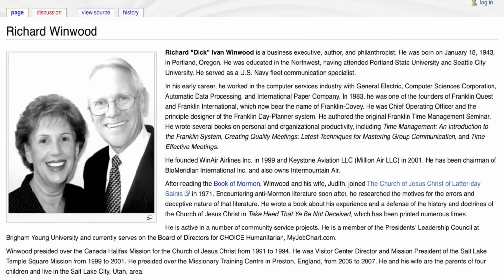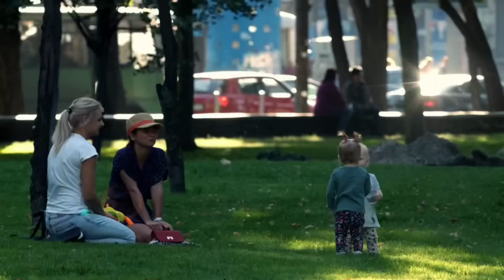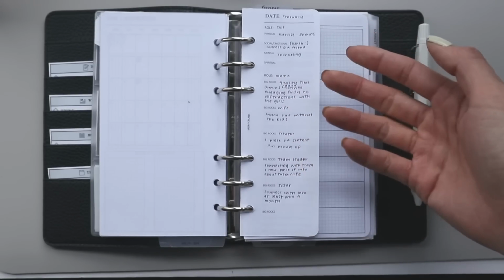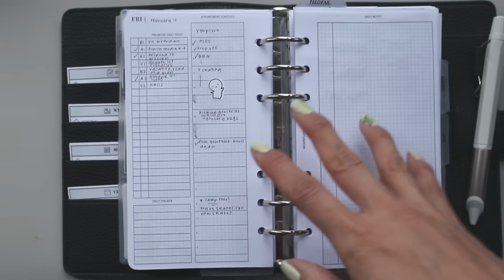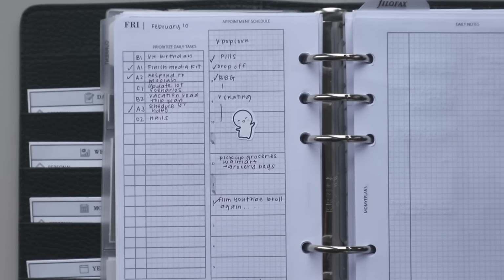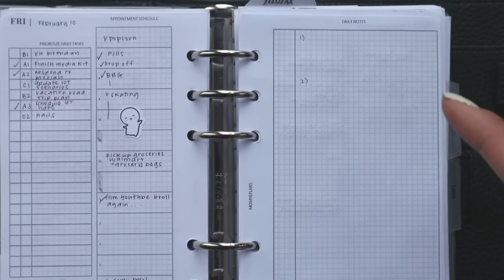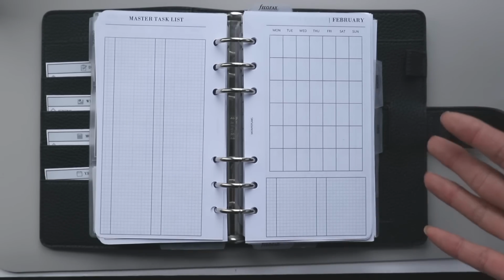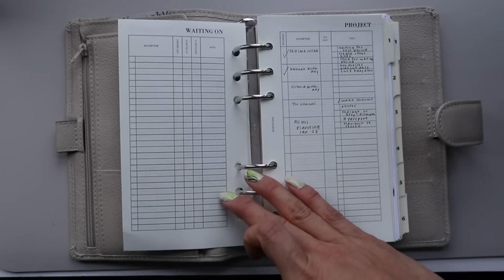Better than GTD? The Franklin Covey Planner System EXPLAINED + how to implement it in your planner!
Is it better than GTD? The franklin covey planner system explained and also sharing how to implement the system in your planner!

LINKS:
Digital Franklin Covey Planner

Printable Franklin Covey Inspired Inserts (*Personal size linked but other sizes available in the shop!)

GTD Inserts (*Personal size linked but other sizes available in the shop!)

//PLANNER PRINTABLE NECESSITIES:
1) Audible for Books on Productivity, Organization and Planning! (First time users get up to 2 free credits!)
2) 32lb Printer Paper (premium thick quality paper)
3) 28lb Printer Paper (not ask thick as 32lbs but better than regular paper, great for everyday printing)
4) White Sticky Notes
5) Cardstock Paper for Dashboards
6) Fiskars Trimmer
7) Rapesco Hole Punch
8) HP Disc Punch
9) My Printer
10) Printable Planner Inserts!
11) Corner rounder